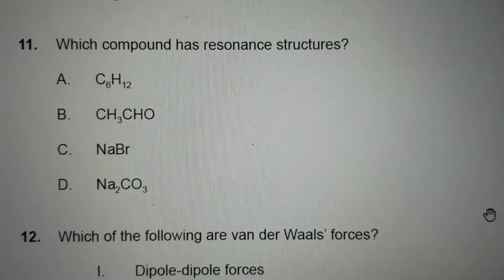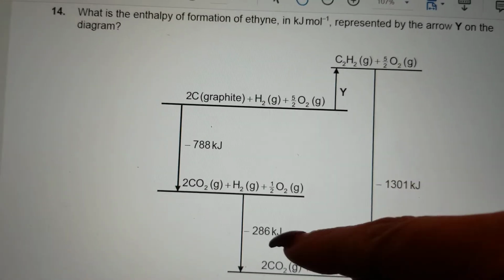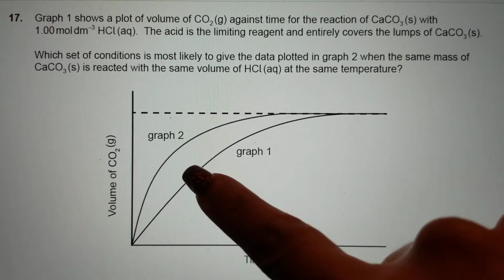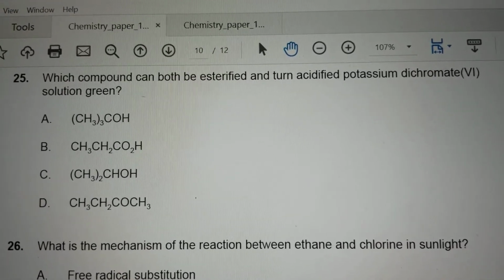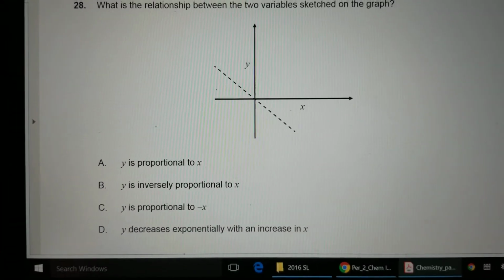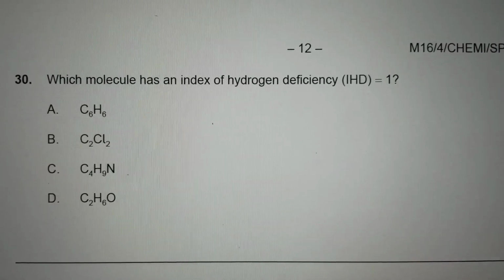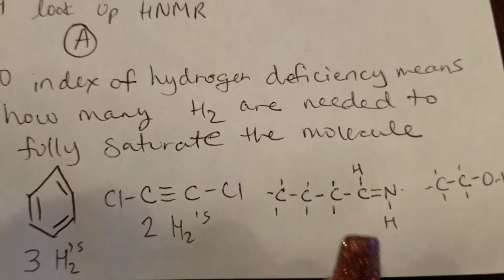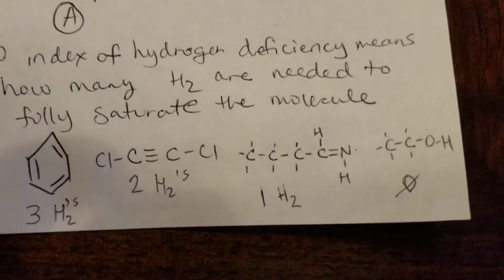Practice test paper 1 questions